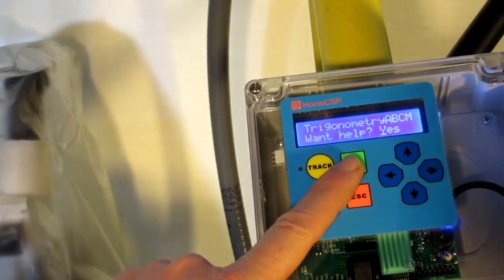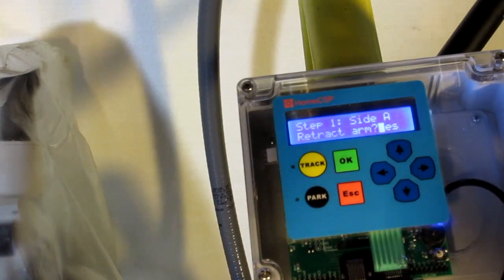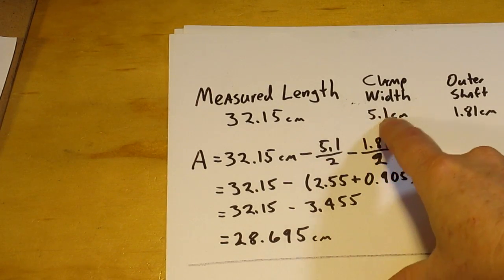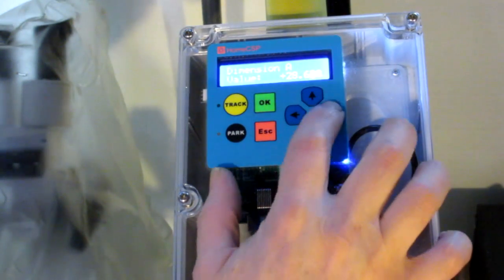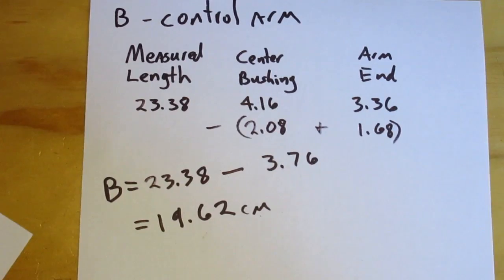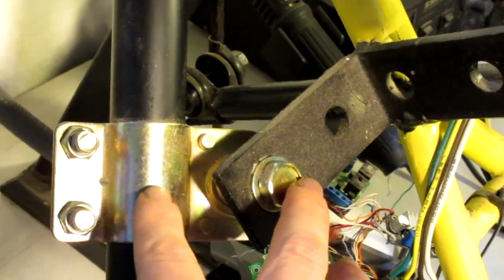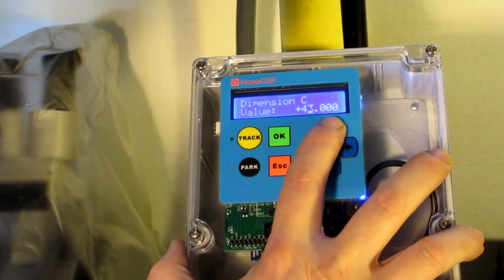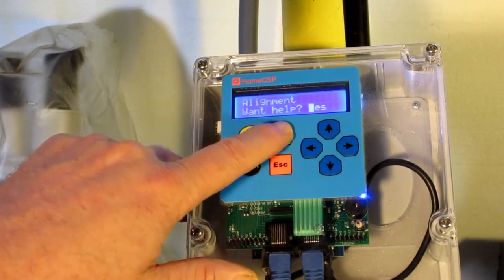Dual Axis Digital Solar Mega Tracker Controller Setup Part4 Trig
Entering mount measurements for angle trigonometry calculations.
"A" is the minimum actuator arm length
"B" is the control arm length
"C" is the axis to actuator mount distance
"M" is the actuator offset from the actuator mount (only for saddle clamp style actuator attachment)